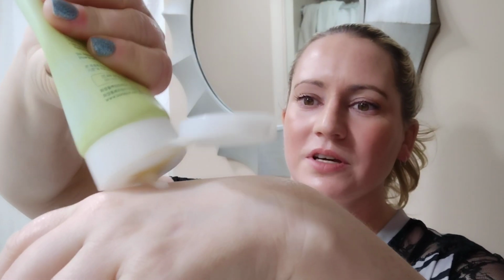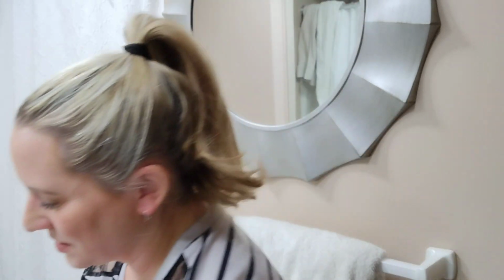Top Moisturizers for Oily Skin Types 👍 Acne & Fungal Acne Safe Skincare Products - Fragrance Free!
Favorite Fragrance Free Moisturizers for Oily Skin Types - Acne Prone & Fungal Acne Moisturizers

Hada Labo Gokujyun Perfect Gel
Urea, Collagen, Ceramide, Fragrance Free
Great for oily skin, acne prone skin - only one ingredient of note- dimethicone towards the middle of ingredients

I’m From Vitamin Tree Water Gel
Sea Buckthorn, Niacinamide, Licorice Root, Chamomile
Great for oily, acne prone, fungal acne prone skin - only one ingredient of note- carbomer

Urban Skin Rx HydraBalance Instant Moisture Infusion
Squalane, Peptide, Lecithin
Great for oily skin, acne prone skin, only one ingredient of note- squalane

Bonajour Green Tea Water Bomb
Green Tea, Peptides, Squalane
Great for oily skin, dehydrated skin

Summer Fridays Cloud Dew Gel Cream
Ascorbic Acid, Peptides, Amino Acids, Ceramides, Ferment
Great for oily skin, acne prone skin- ingredients of note- vitamin e, carbomer, cetearyl alcohol

Krave Oat So Simple Cream
Oat, Squalane
Great for oily skin, fungal acne prone skin, acne prone skin- one ingredient of note- squalane
Glow Recipe Plum Plump
Plum, Peptide, Radish Root- Does contain fragrance
Great for Oily Skin, Acne Prone Skin- no ingredients of note

Cos De Baha MA Peptide Cream
Niacinamide, Peptide, Argan Oil, Caffeine
Great for oily skin

Isntree Aloe Soothing Cream Fresh
Aloe, Green Tea, Centella, Panthenol
Great for oily skin, acne prone skin- only one ingredient of note- carbomer

Byoma Moisturizing Gel Cream
Niacinamide, Cholesterol, Ceramide, Panthenol
At Target

Simple Hydrating Gel Cream
Glycerin, Sodium PCA, Vitamin E
Great for oily skin, acne prone skin- two ingredients of note- dimethicone, stearic acid
At Amazon

Amino acids, Urea, Vitamin E